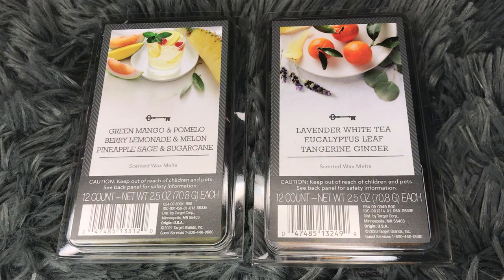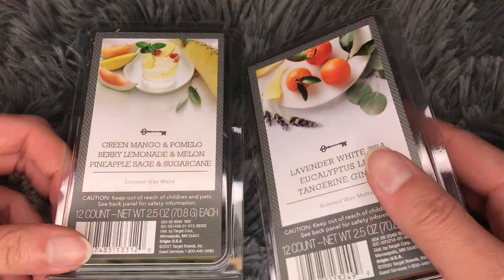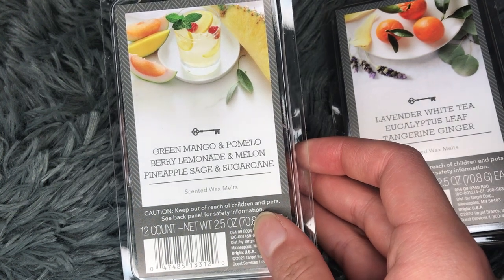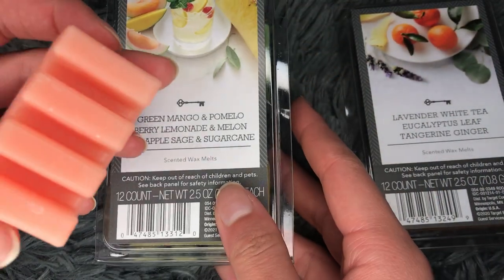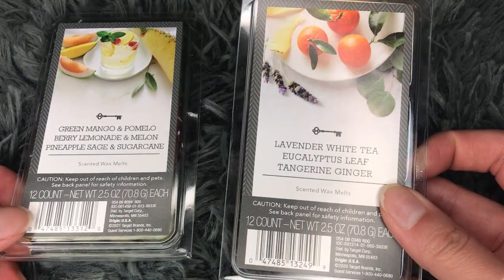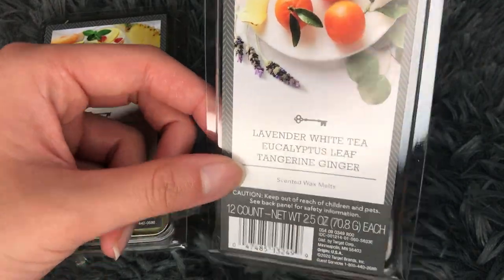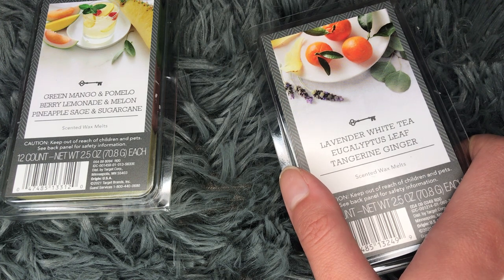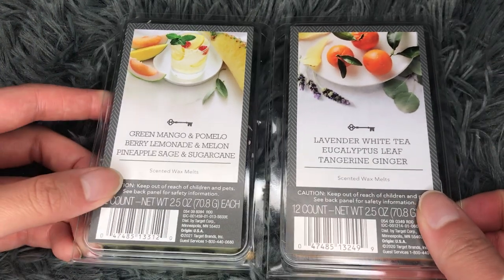Target Threshold 3-Fragrance Set Wax Melt Haul 🔑 (June 2021)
These are the NEW Target Threshold wax melts from their spring collection line I believe. They are called the 12ct 3-Fragrance Set Wellness Scented Wax Melts. I love them because you can try out a variety of scents and mix and match them to blend scents! This is my first time trying Target Threshold wax, so I hope they perform for me.

Scents Include:
Set 1:
Green Mango and Pomelo
Berry Lemonade and Melon
Pineapple Sage and Sugarcane

Set 2:
Lavender White Tea
Tangerine Ginger
Eucalyptus Leaves